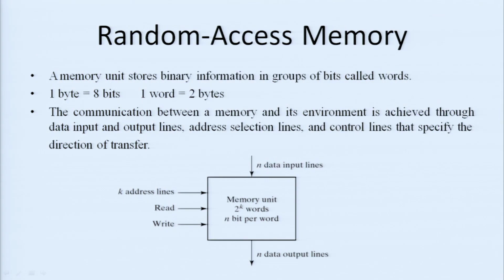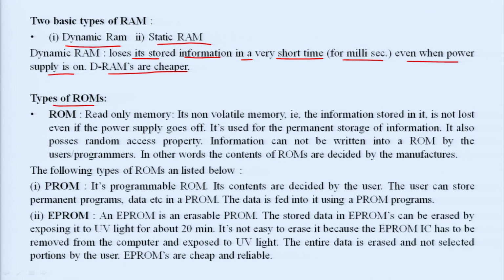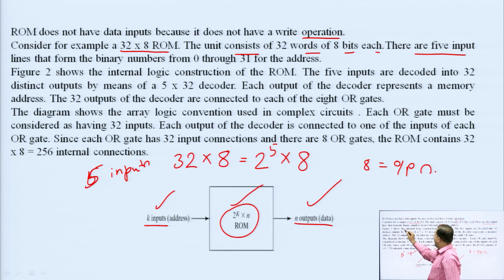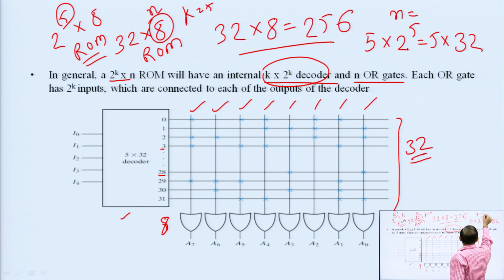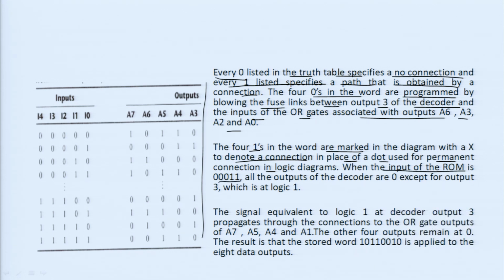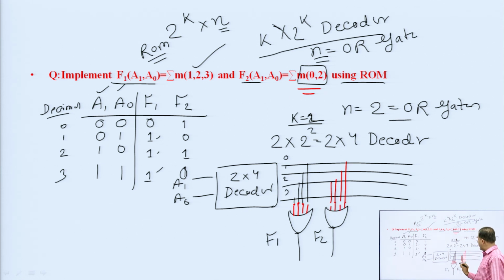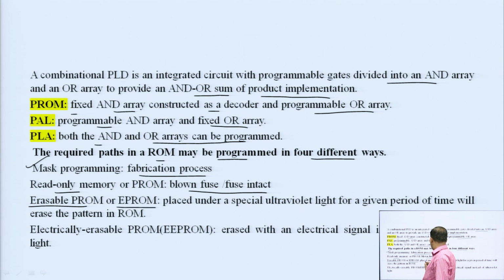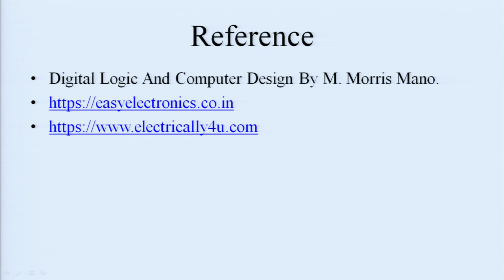Digital Electronics | Memory & Programmable Logic Part-1| AKTU Digital Education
Digital Electronics | Memory & Programmable Logic Part-1|